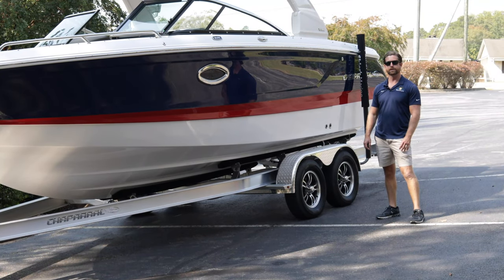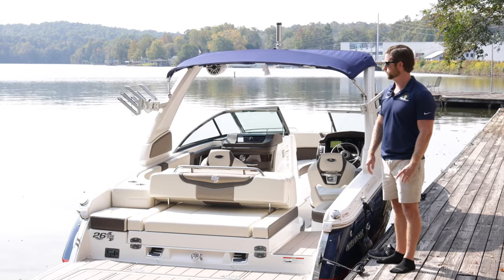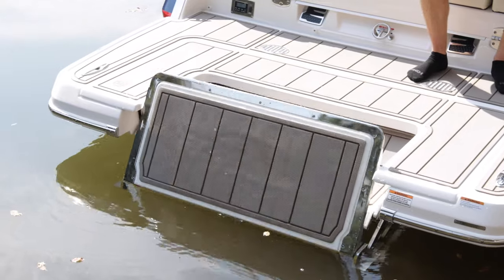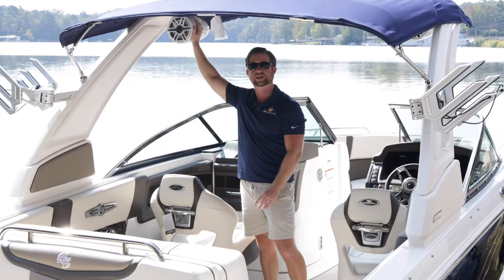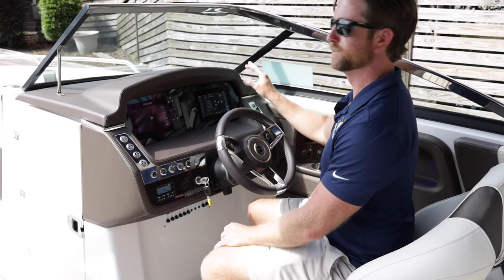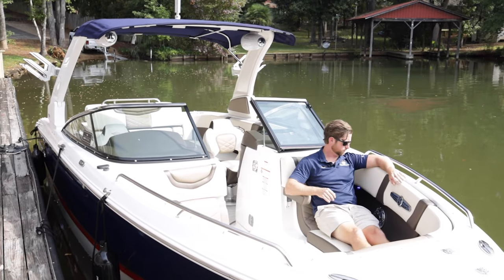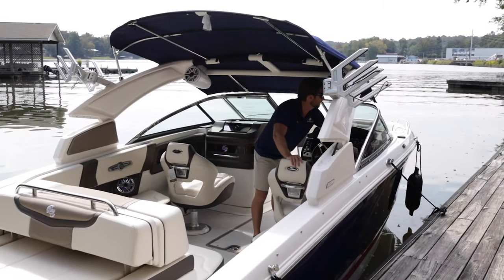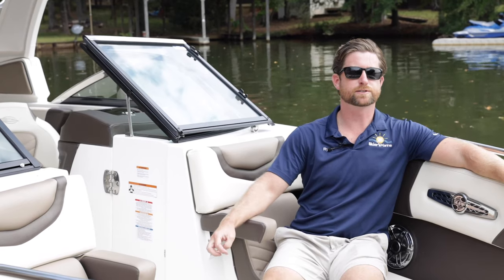2021 Chaparral 26 Surf Walkthrough (Skier's Marine)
Ryan Tyler, Vice President and General Manager at Westover, walks you through the new 2021 Chaparral 26 Surf.